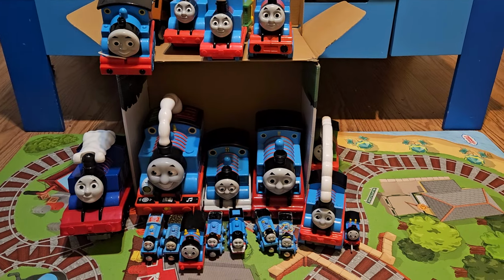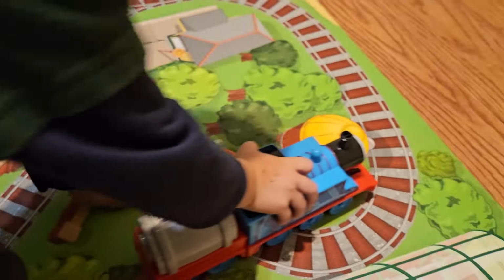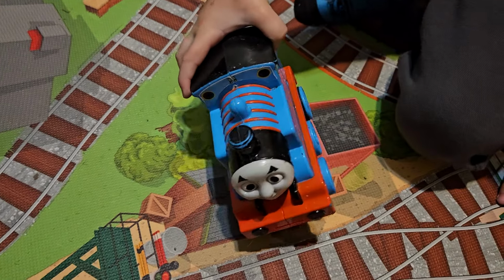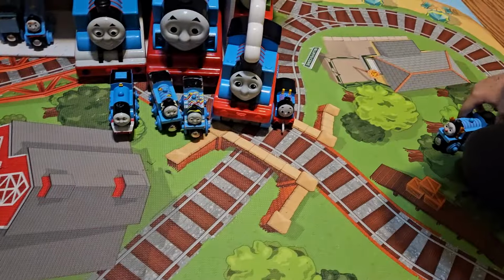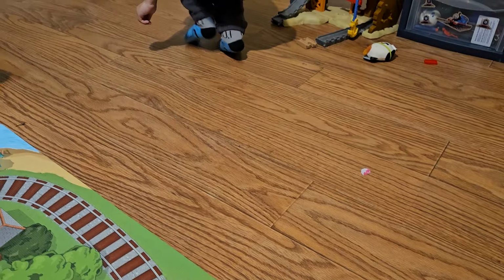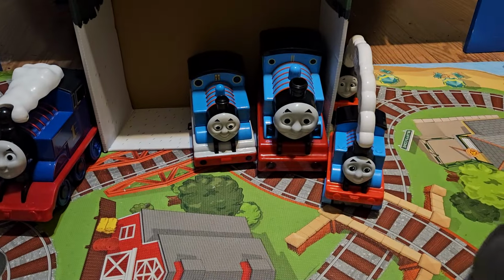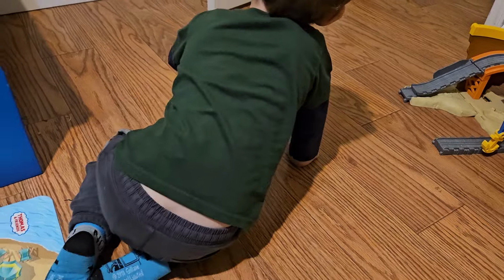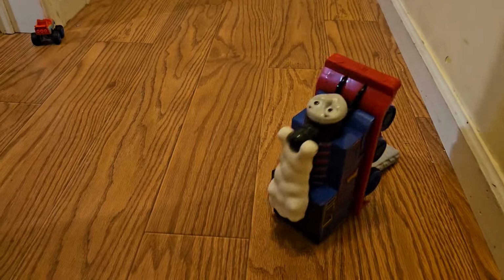Thomas Toys! Big Box of a Few of Our Favorites!